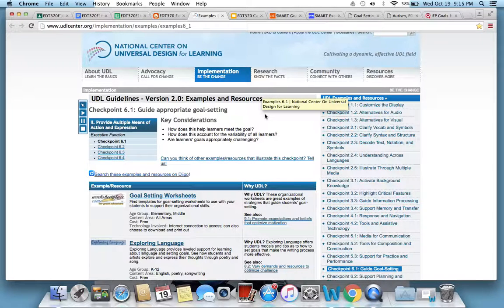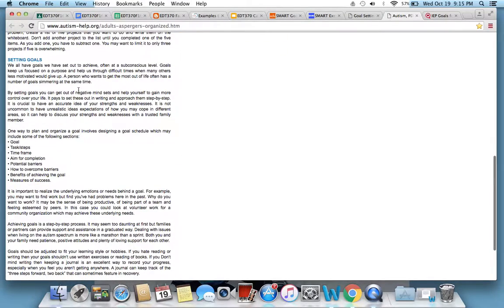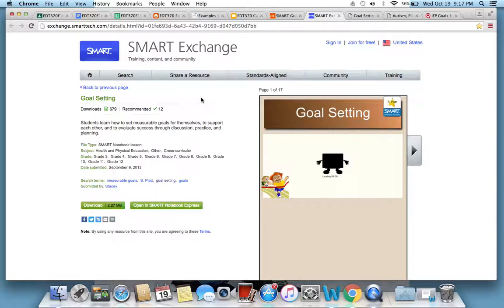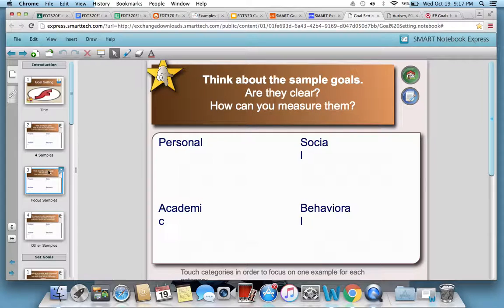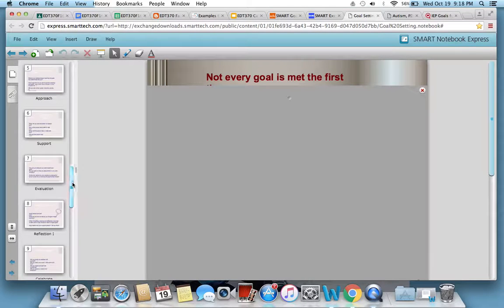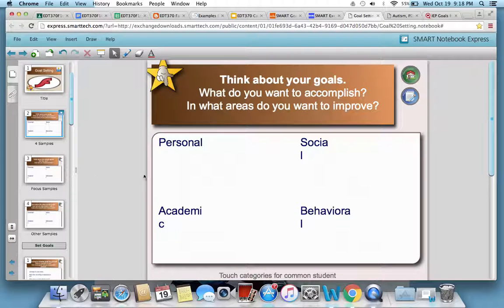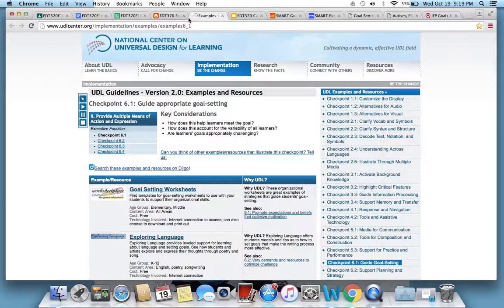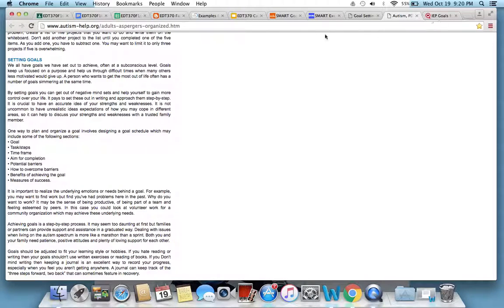UDL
For EDT 370